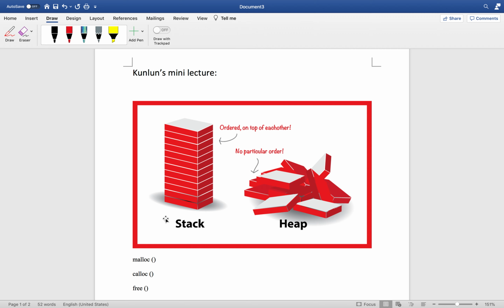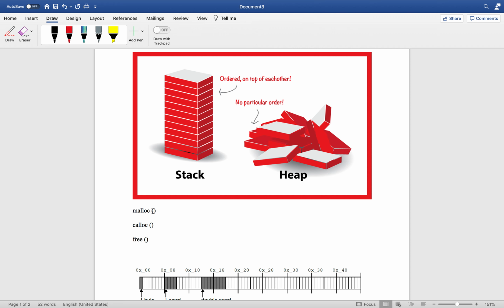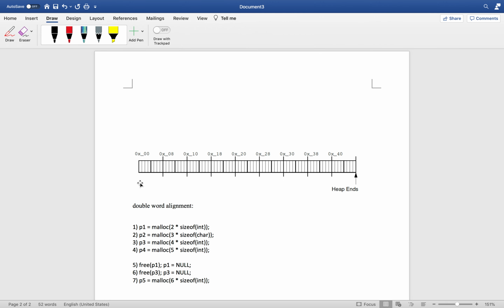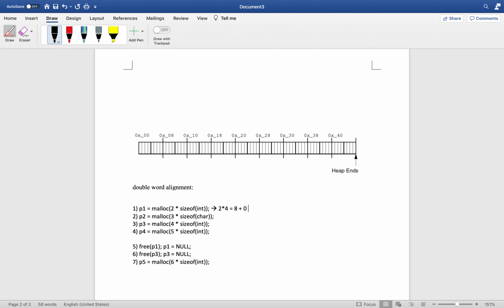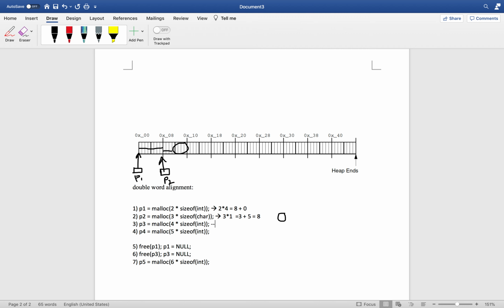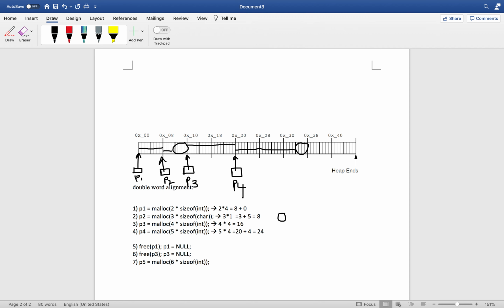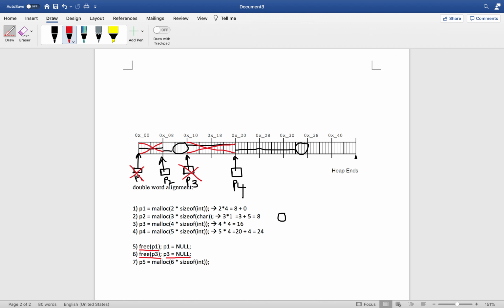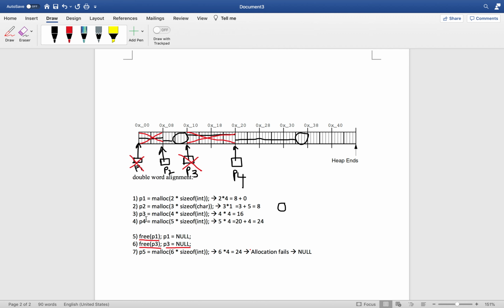CS502: Heap memory allocation mini lecture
This video will introduce the very basic rules of how to dynamically allocate heap memory.